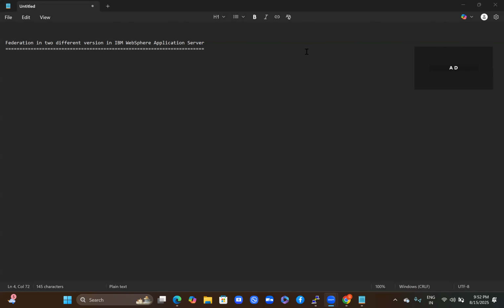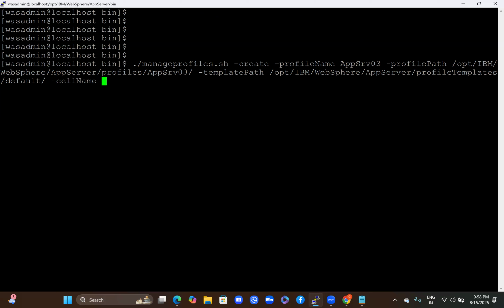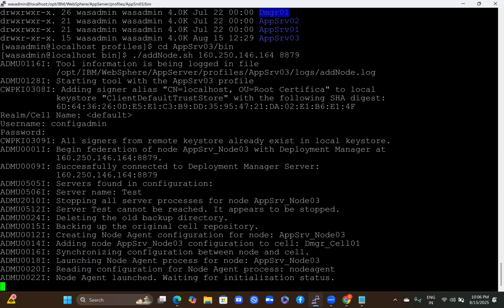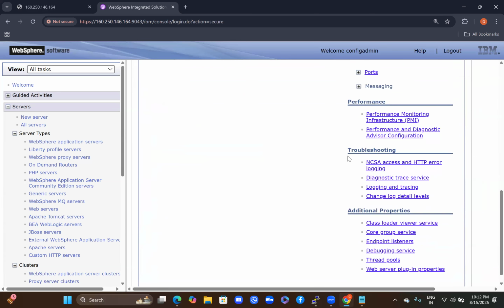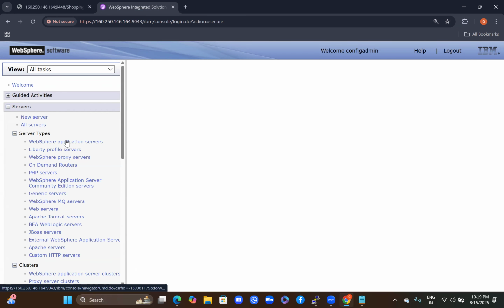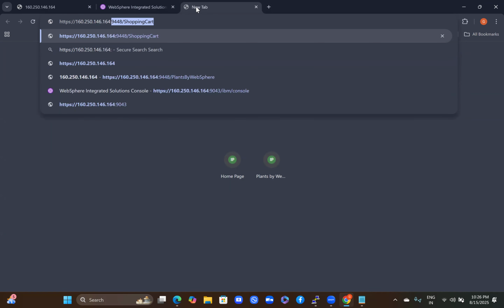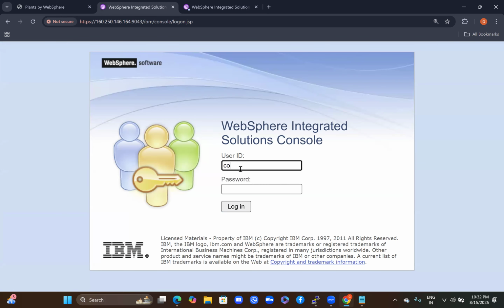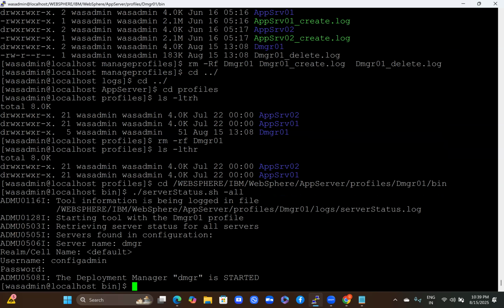Federation with two Different Versions v8 5 and v9 0